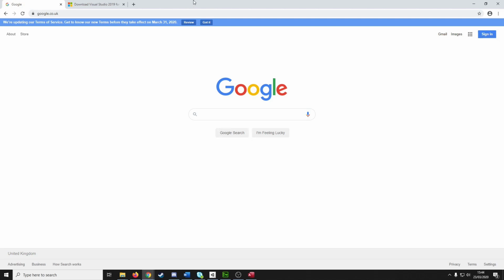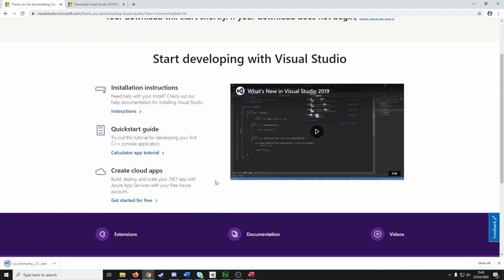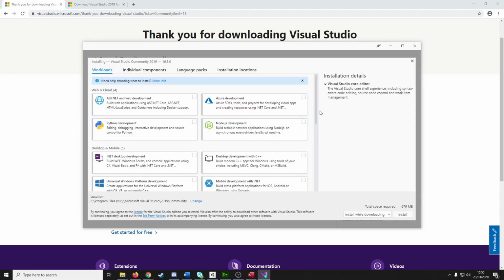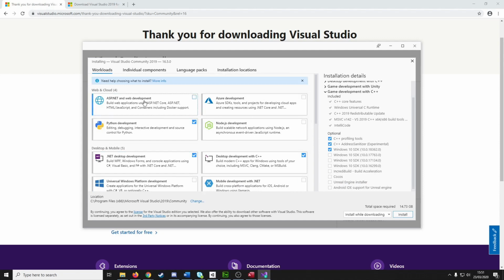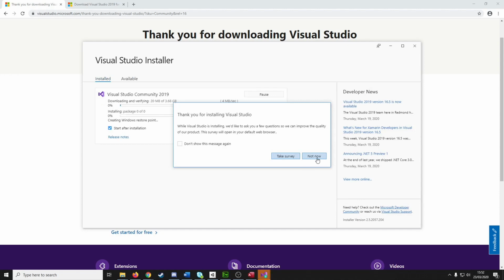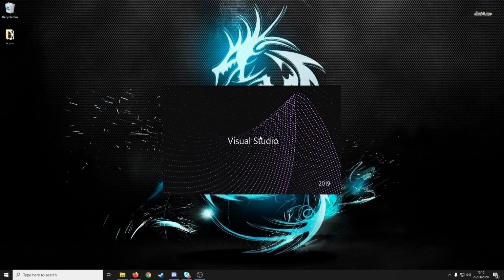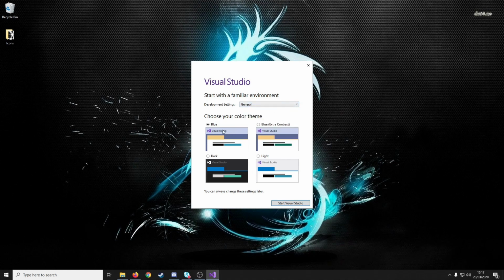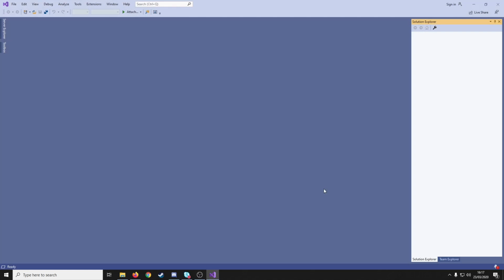Programming C# 1 - Installing Visual Studio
This tutorial explains how to download and install Visual Studio Community edition for use with C#, but also other languages as well. If you wish to only work with C# ensure you only select .Net framework in the installation options stage of this video.

This video offers support for using and programming in C#.